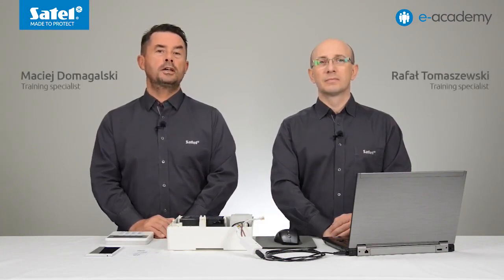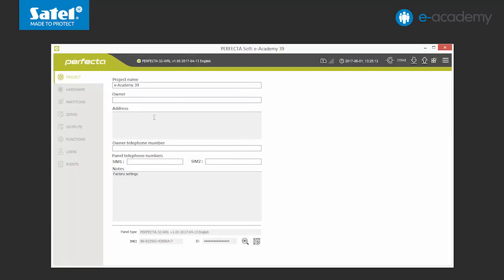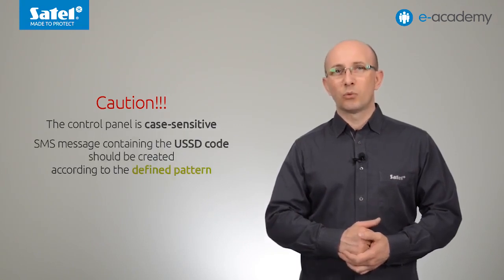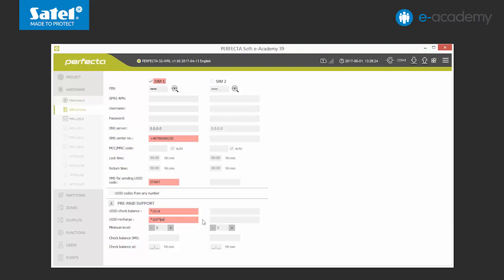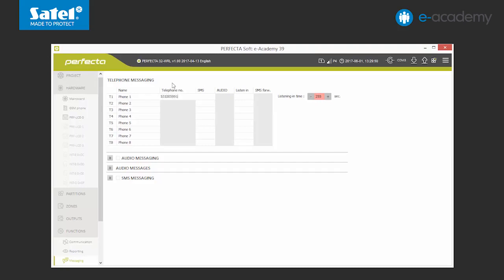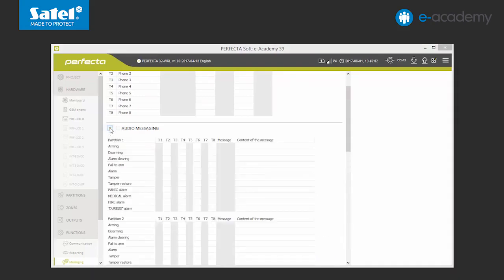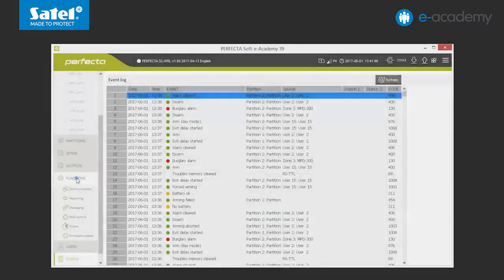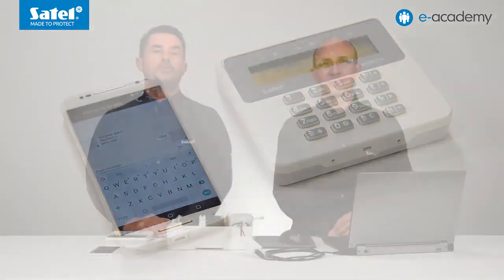SATEL e-Academy 39: Configuring the built-in GSM/GPRS module of the PERFECTA control board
In this episode, Maciej and Rafal take a closer look at one of the selected PERFECTA control panels feature: built-in GSM/GPRS module. The module supports two SIM card slots, and adds new ways of notifying users of detected events. Watch to learn how to configure the module, and how to ensure its reliable operation at all times.